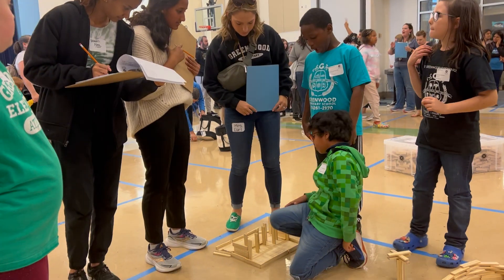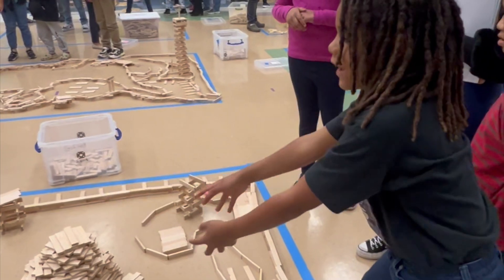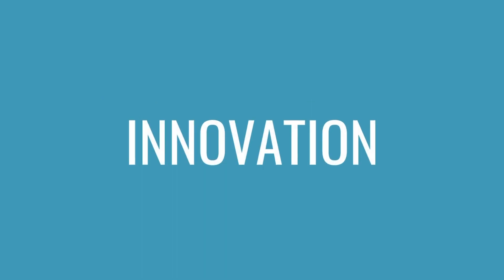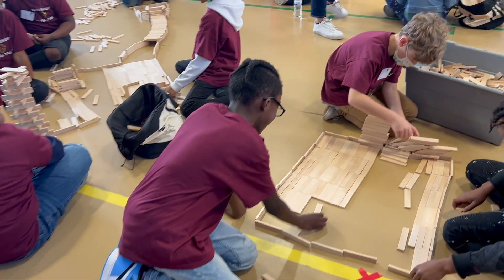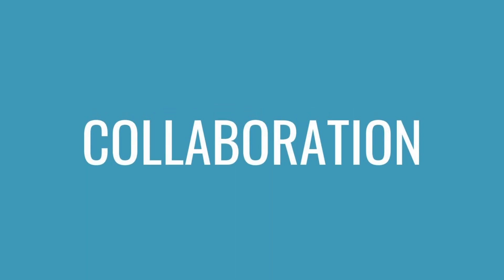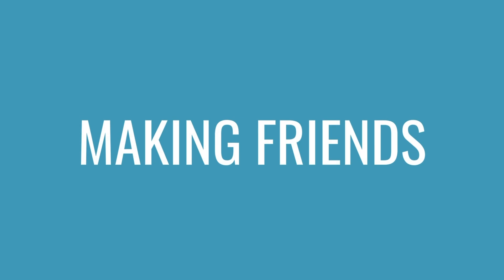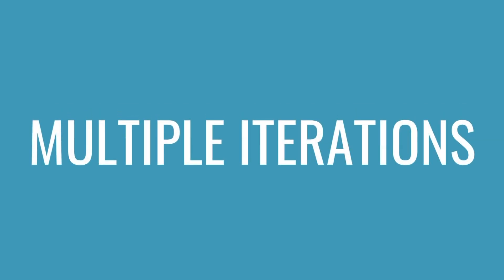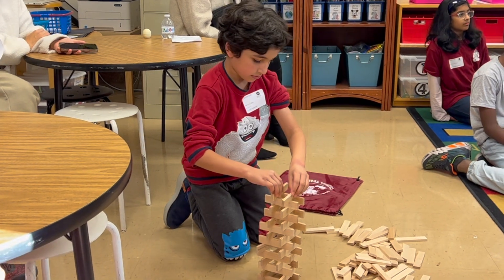Episode 3: Build a Dream House | Easy Lesson Plan | Teacher's Best Friend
Get your students thinking creatively as they design their dream house! Whether it's a simple two-story or an exotic vacation home, this hands-on activity is an easy lesson plan or brain break for any occasion.

200 Plank Maple Set (Made in USA) (Amazon)
400 Plank Maple Set (Made in USA) (Amazon)